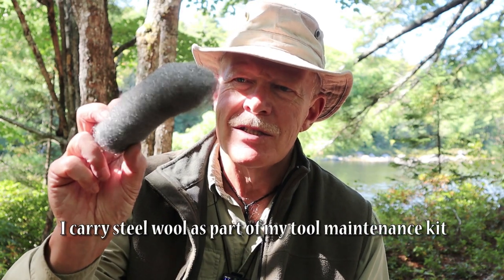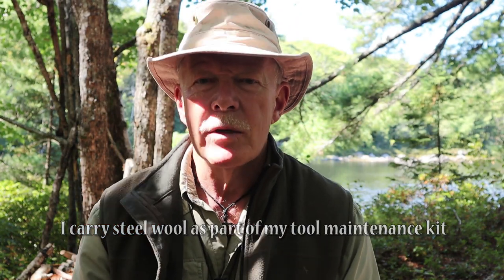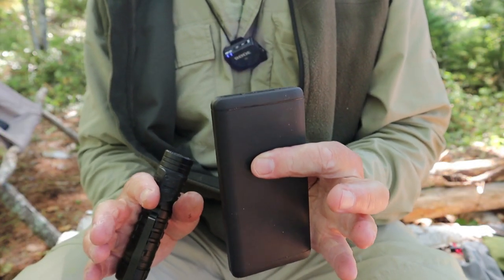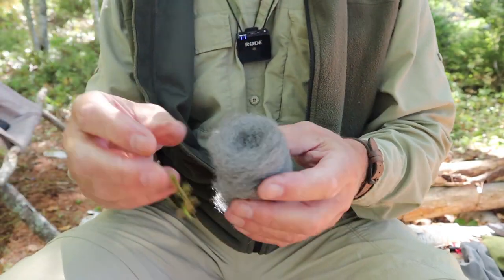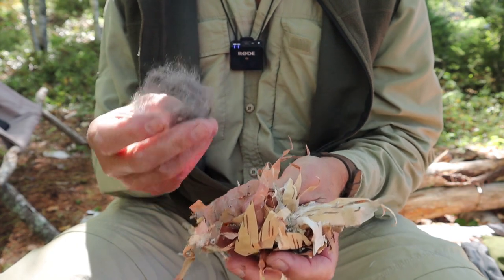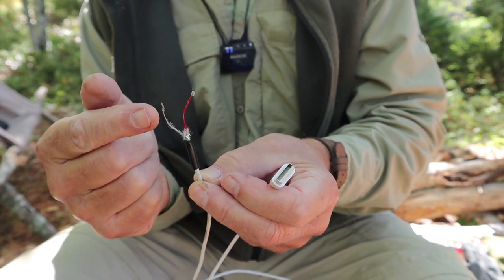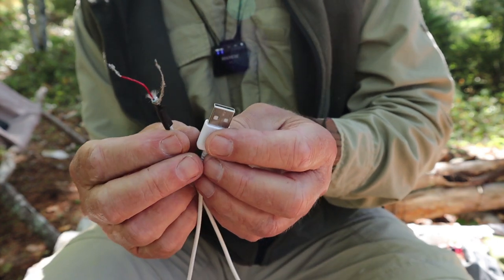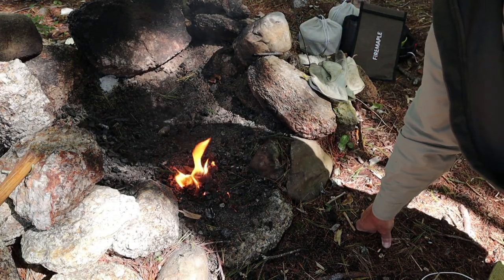Starting a Fire with a USB Cable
In this video I share the survival tip of how to start a fire with a USB cable, a power bank and steel wool

So Steve - How To Make Fire Solar Panel Fire Bushcraft Survival Camping Hacks A New Idea To Make Fire